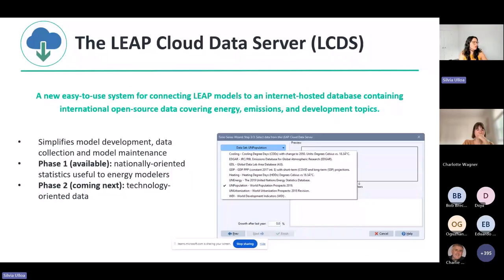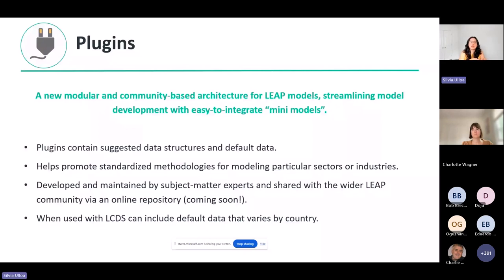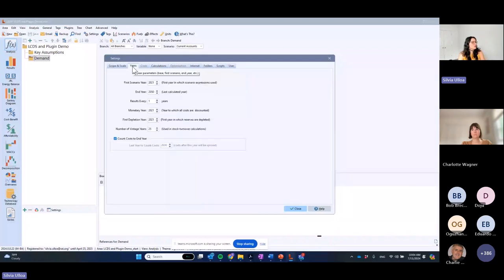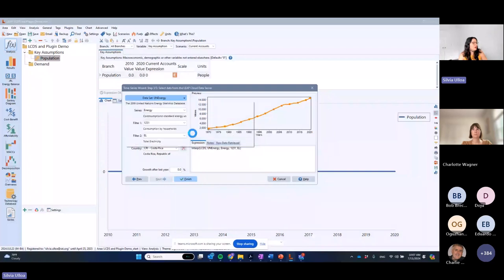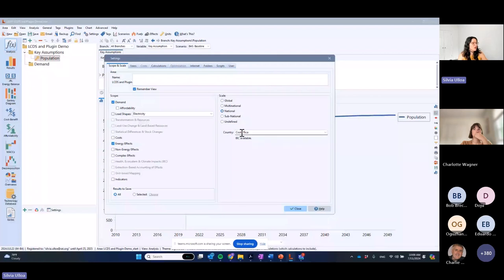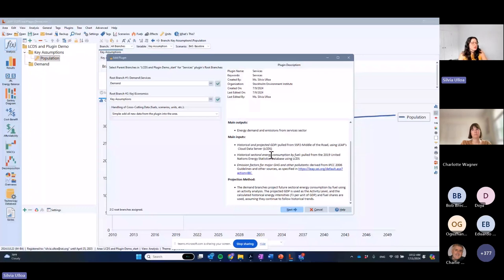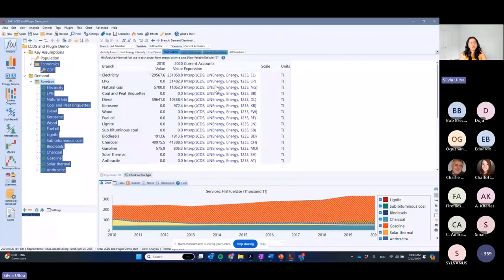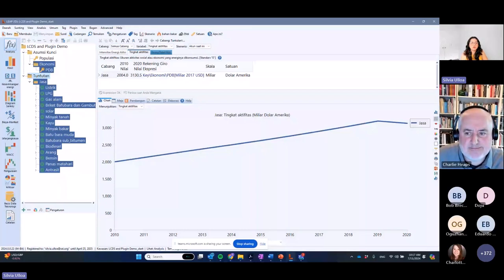The LEAP Cloud Data Server (LCDS), Plugins, and Accessibility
In this short video, SEI's Silvia Ulloa introduces three new features in the 2024 version of LEAP: The Low Emissions Analysis Platform, which is being released in the week ending July 19th 2024.

These features are:
* LCDS: The LEAP Cloud Data Server: a new cloud-based database containing a wide range of national open source data statistics, which makes it easy to get data for your LEAP model.
* Plugins: a new architecture for LEAP that helps users to create models using a more modular and community-based approach.
* Accessibility: a new system that let you translate the LEAP software and your LEAP models into multiple different languages.